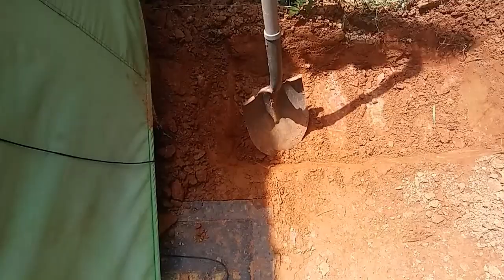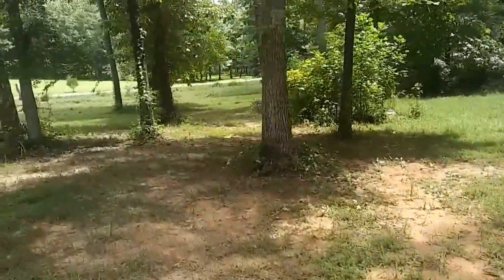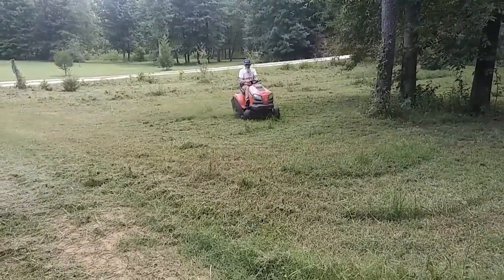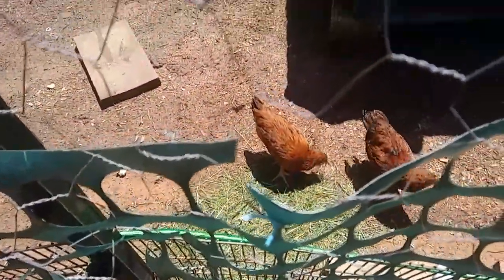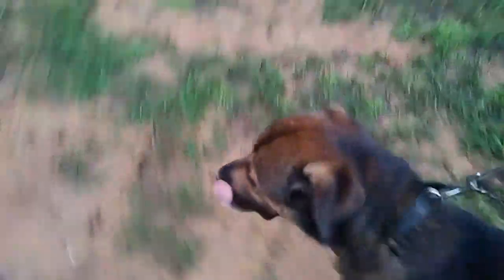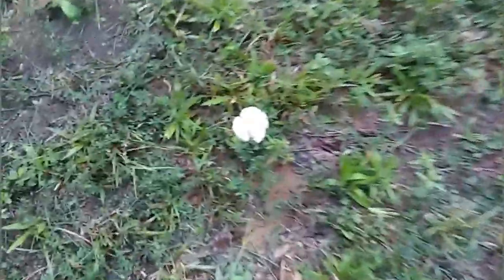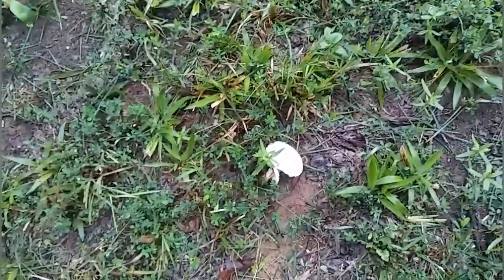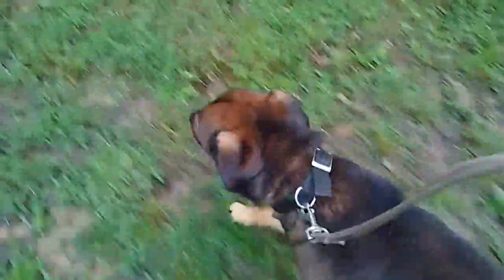Mr. Lucas to the Rescue! | I Dig Another Hole - Ann's Tiny Life and Homestead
Gras grew.way too tall  but an awesome person helped. With all this rain my property is becoming a mushroom wonderland. I dig another hole.